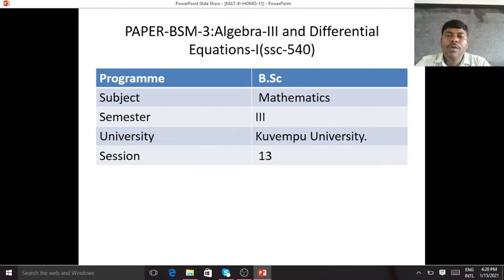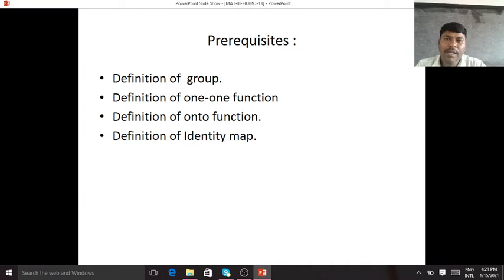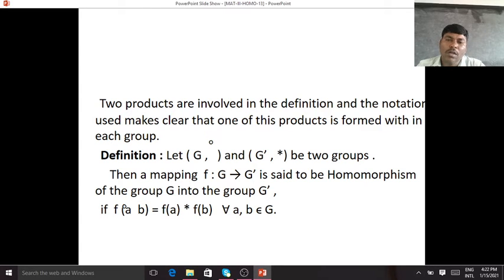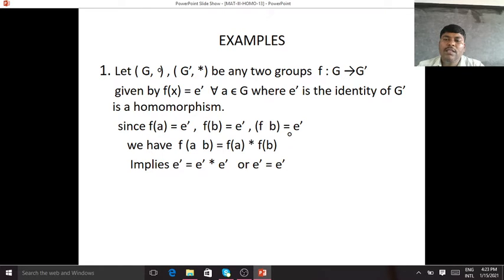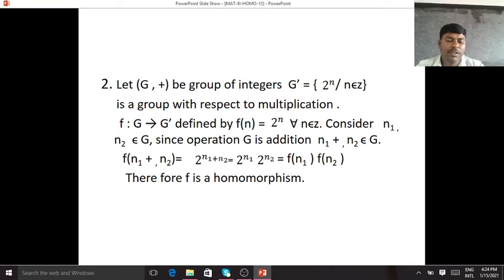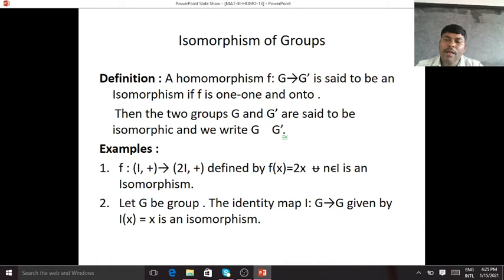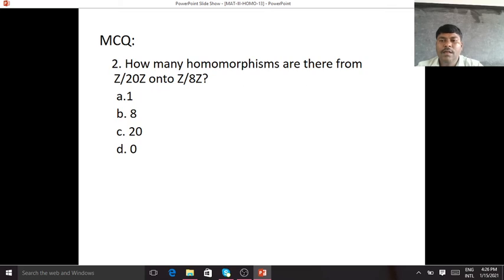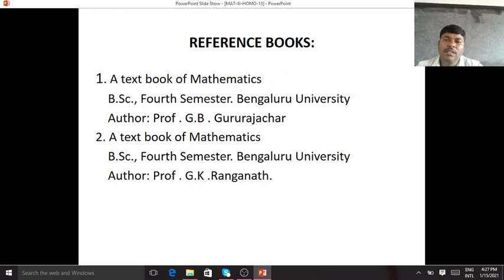Homomorphism of groups